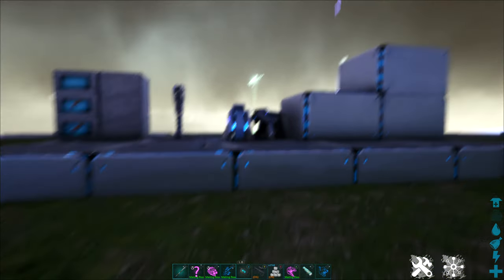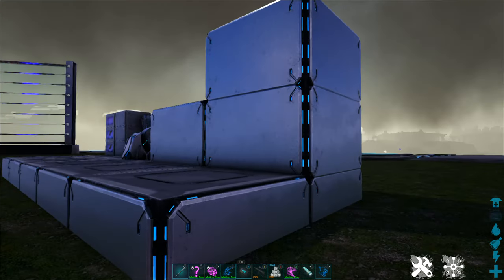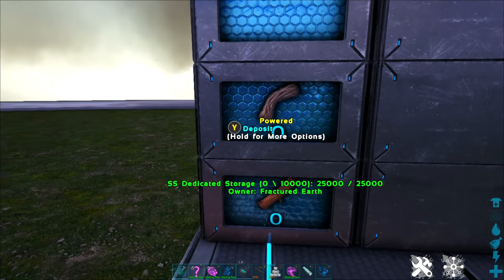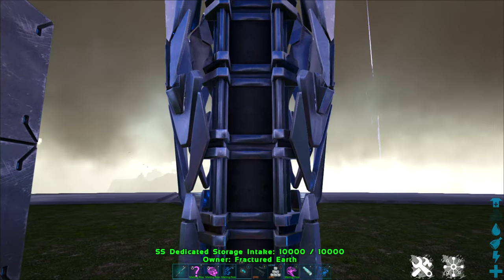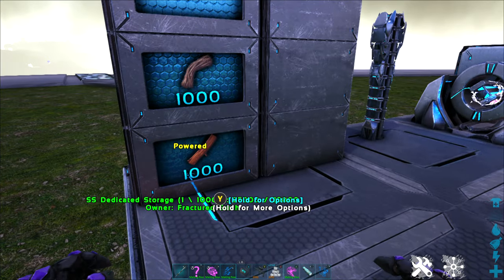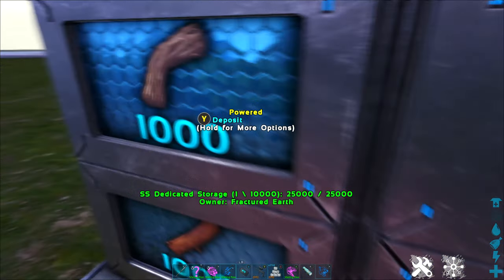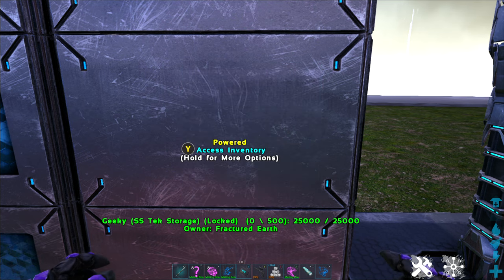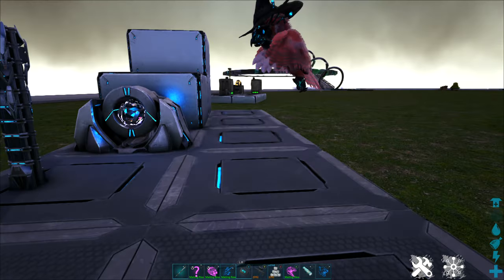FE - Dedicated Storages and Foundation Stacking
Learn the difference between SS Dedicated Storages and SS Tek Storages, and see how to stack foundations.